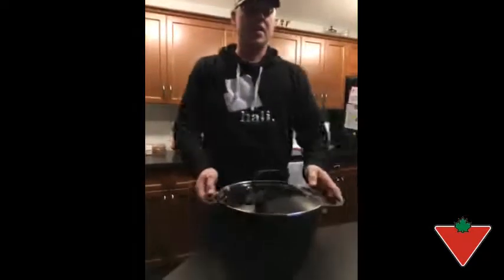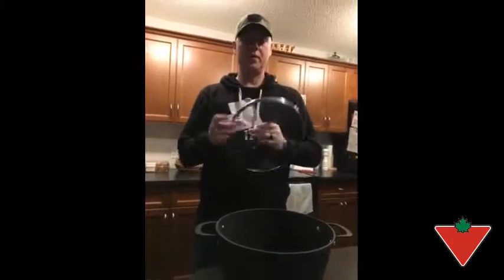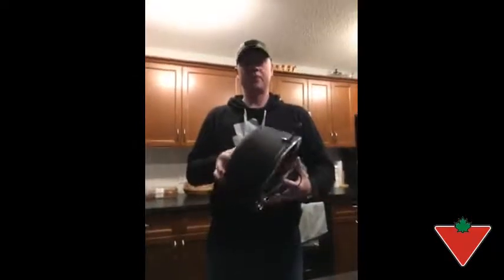Rock Cast Iron Non-Stick Casserole reviewed by Scott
Heritage The Rock Cast Iron Non-Stick Casserole with Glass Lid features traditional cast iron combined with advanced Rock.Tec surface technology for intense heat retention and durability. Non-stick properties allow for outstanding release performance and hassle-free cleaning. Provides exceptional heat distribution.